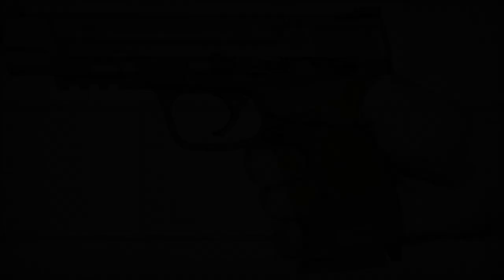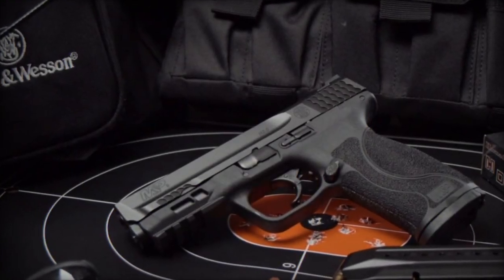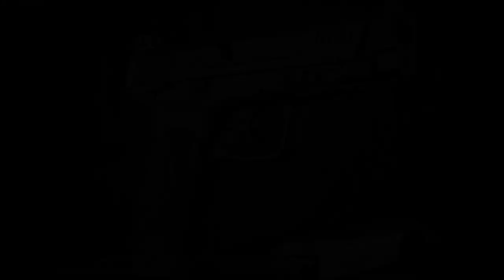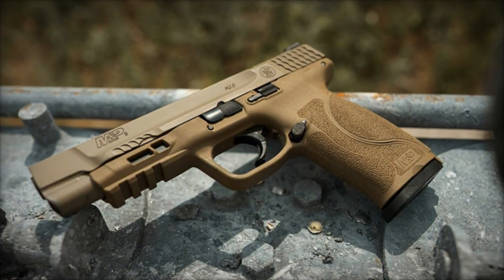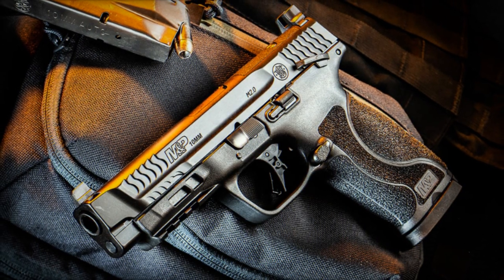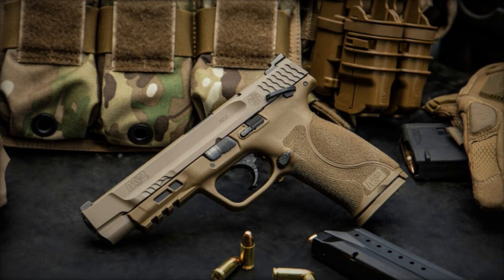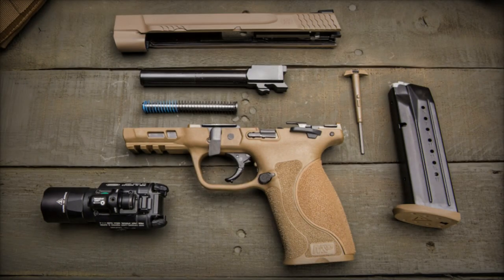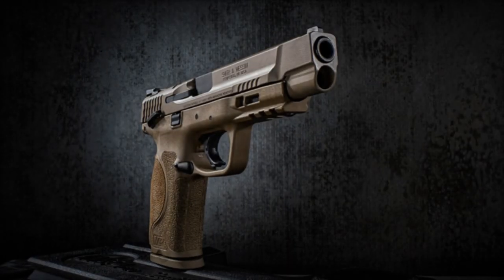Smith & Wesson Launches New M&P 10MM M2 0 FDE Pistol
Smith & Wesson unveiled its latest innovation on April 23, 2024: the M&P 10MM M2.0 FDE with thumb safety, marking a significant advancement in the M&P 2.0 Full Size series. Designed to cater to users seeking a 10mm caliber option, this new model combines enhanced power and precision.